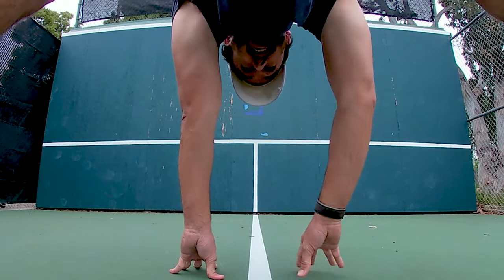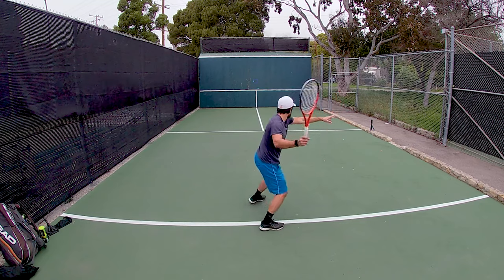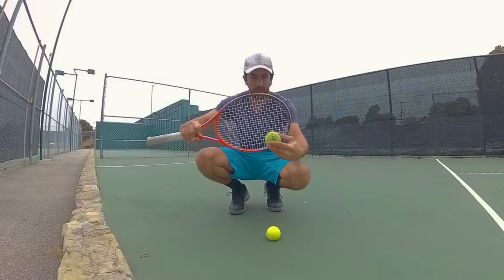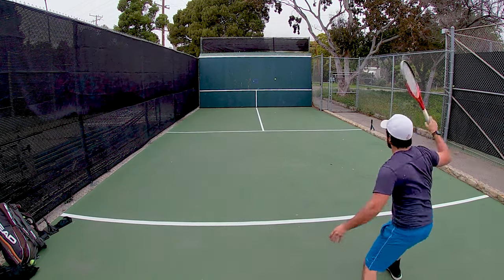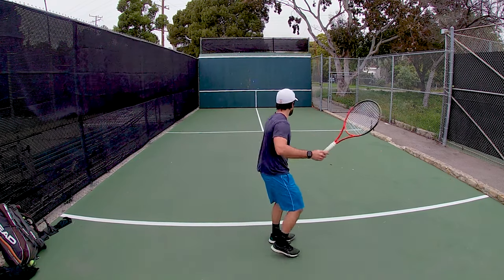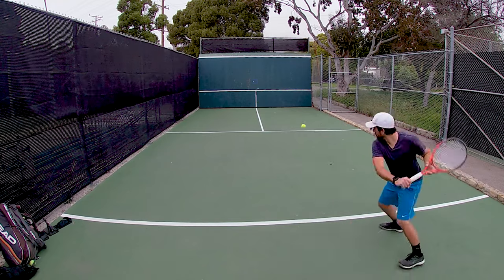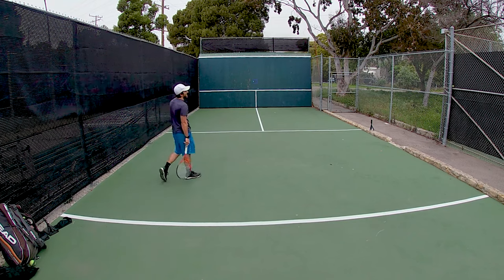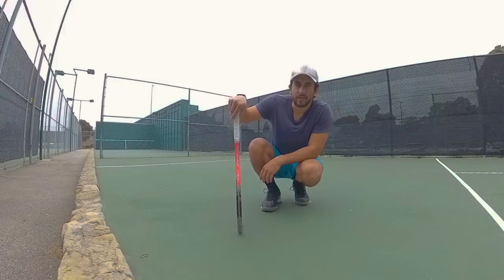Real Ball vs Green Dot | The Wall Day 8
Trying a real ball after practicing with a green dot. Does it translate? And the benefit of actually counting your hits.

RACKET: Head Youtek Radical MP
STRING: Iso Speed Control 16g (The cheapest poly on TW, *not kidding*)
TENSION: 48lbs